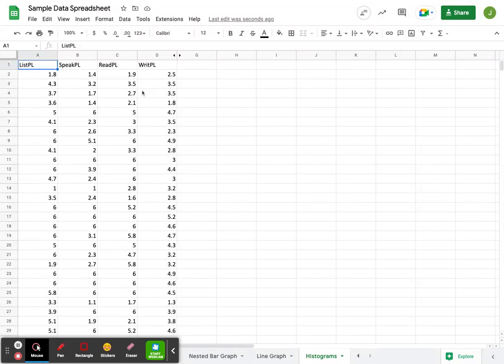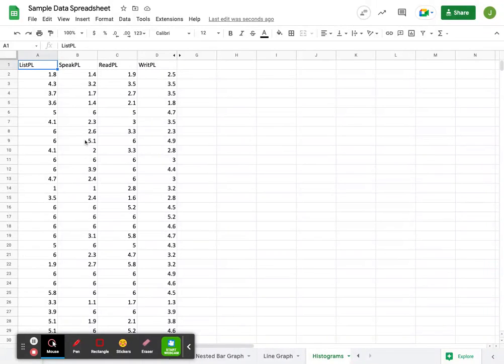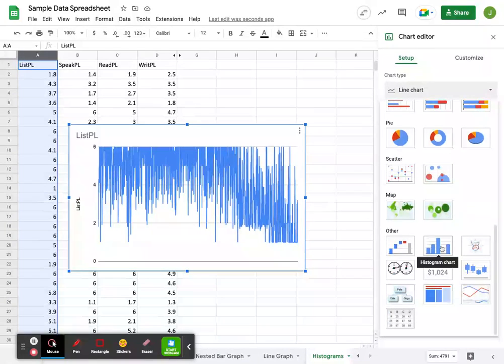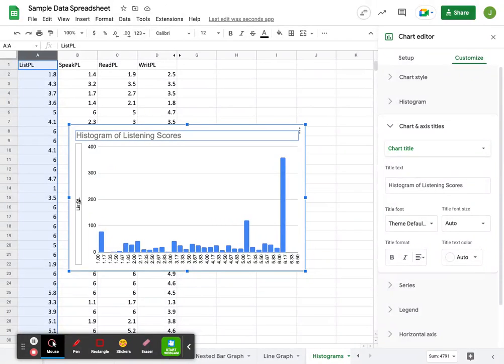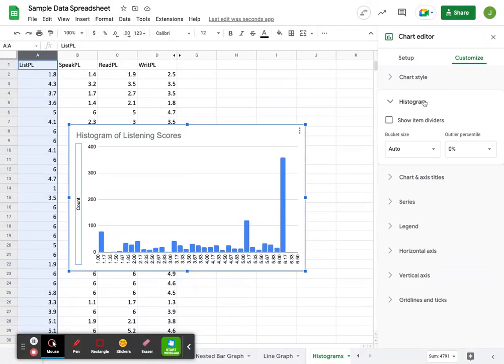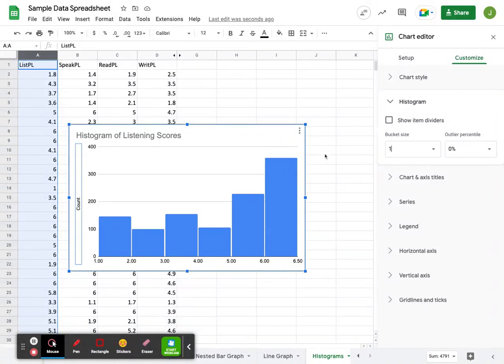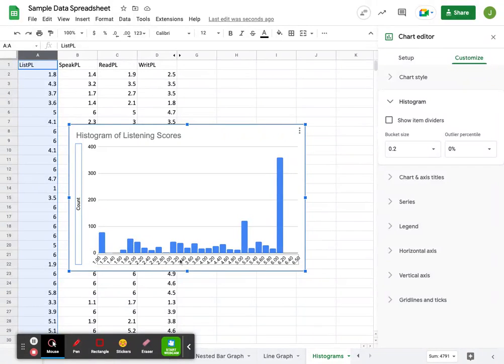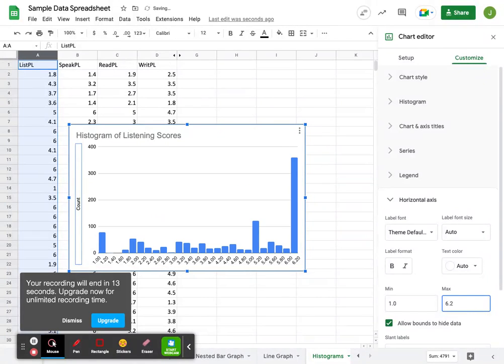Spreadsheet Paleontologists: Histogram Tutorial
By Jessica Marine and Myriad Education